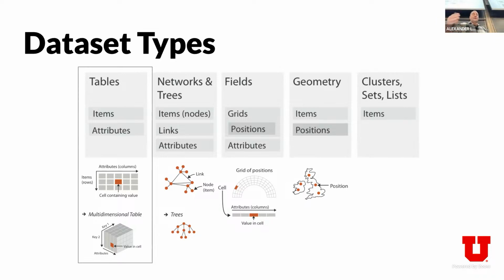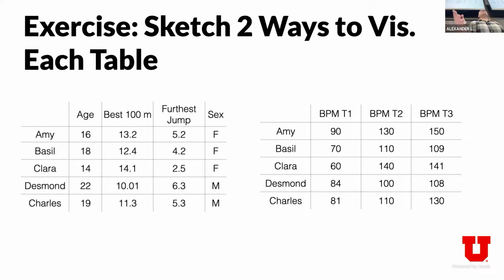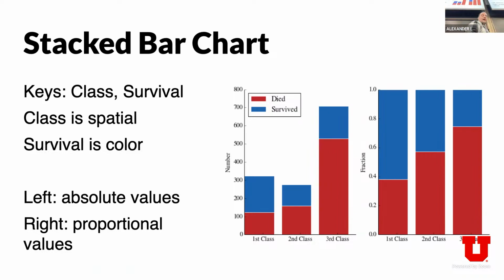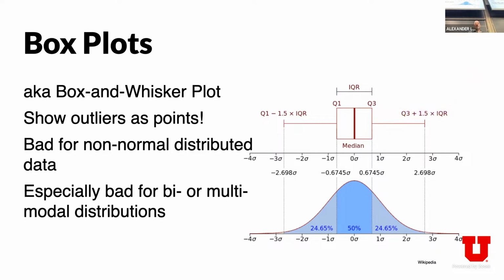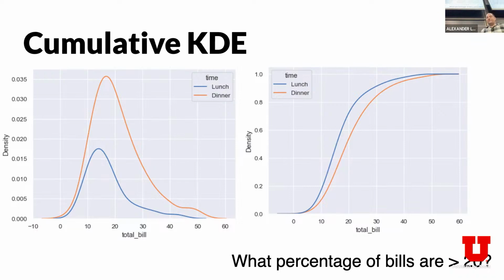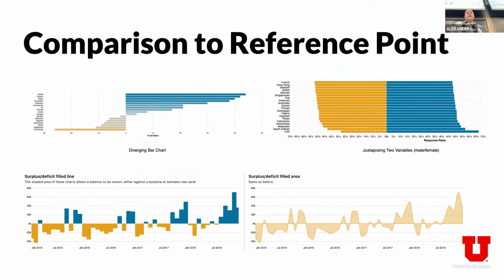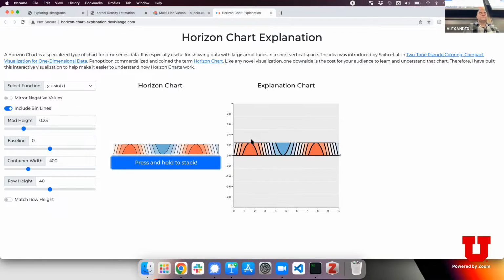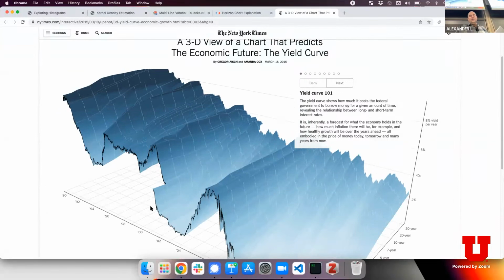Vis for Data Science, Lecture Tabular Data I